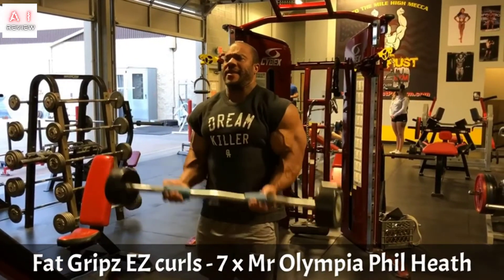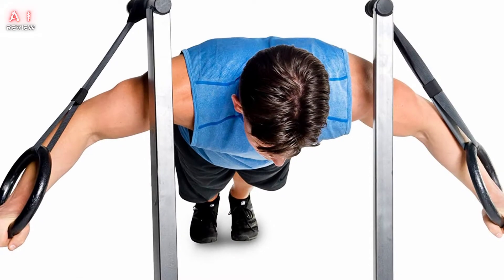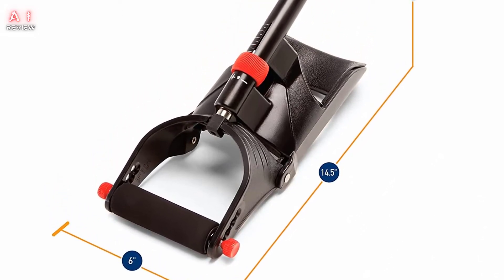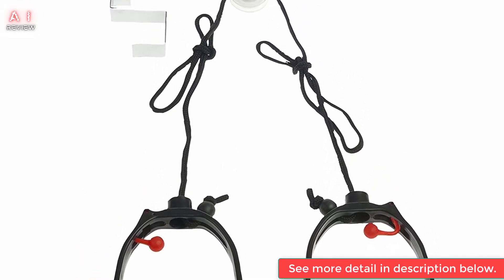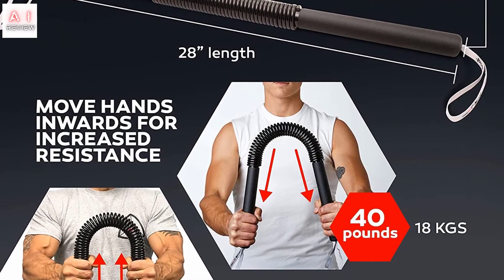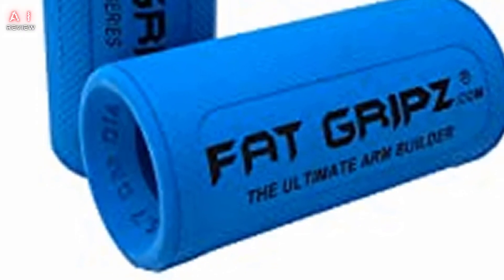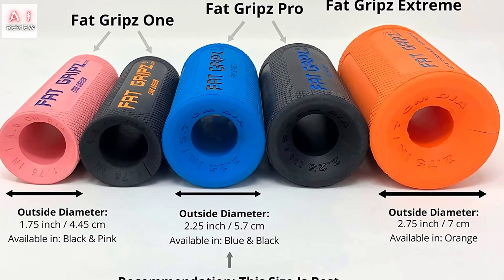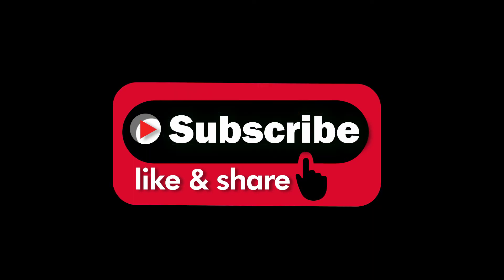The 5 Best Arm Machines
Here are the five best arm machines you can use to take advantage of your gym's equipment selection, mix up your workouts, and build bigger muscles in your upper arms.

1. Fuel Pureformance Dip Station
2. Marcy Wrist and Forearm Developer
3. Lifeline Multi-Use Shoulder Pulley Deluxe
4. Core Prodigy Python Power Twister Bar
5. Fat Gripz Pro